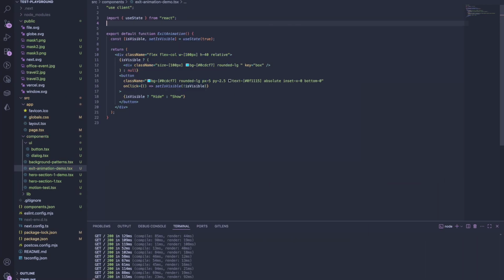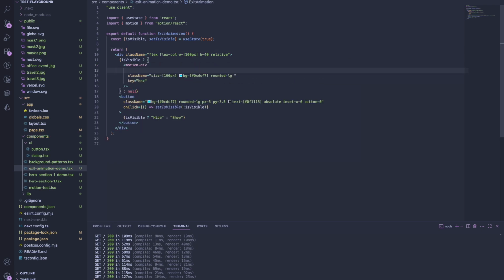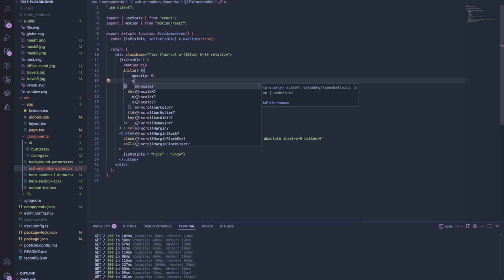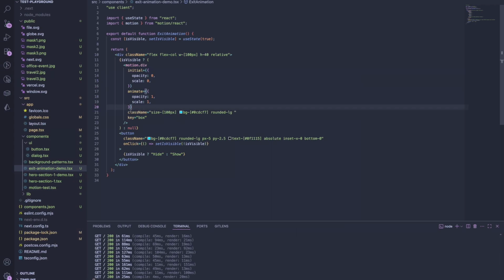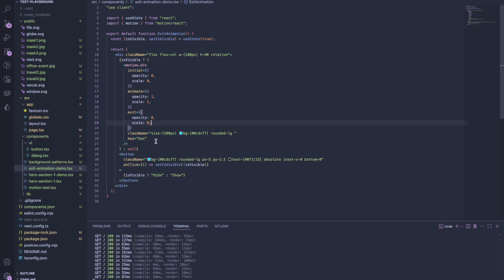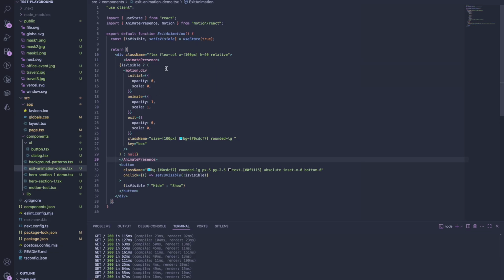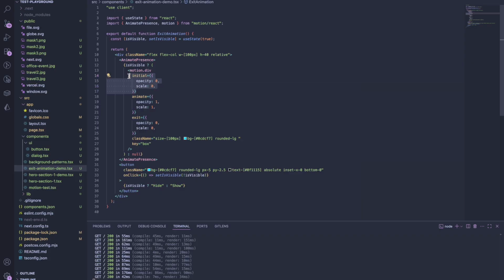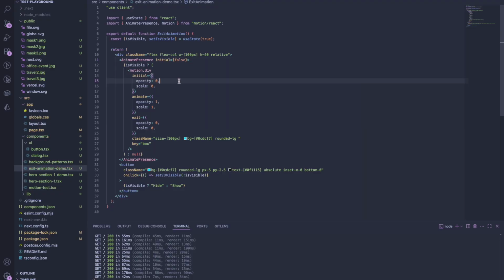Master Exit Animations in Framer Motion (React) — AnimatePresence Explained Simply!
Learn how to create smooth enter and exit animations in React using Framer Motion’s AnimatePresence, initial, animate, and exit props. Perfect for beginners who want to make their UI feel alive!